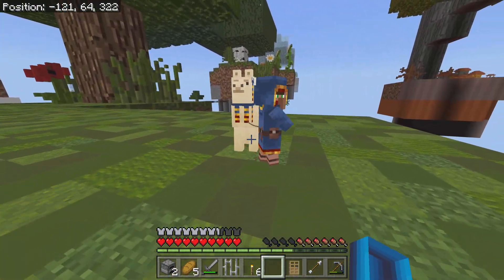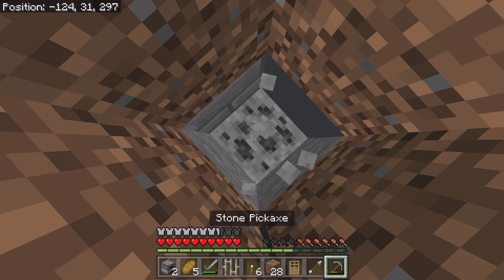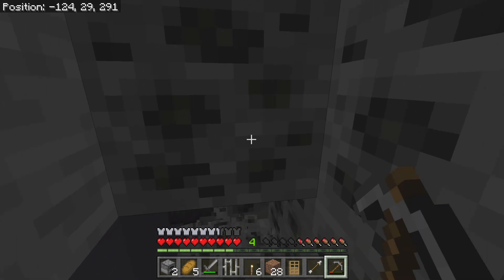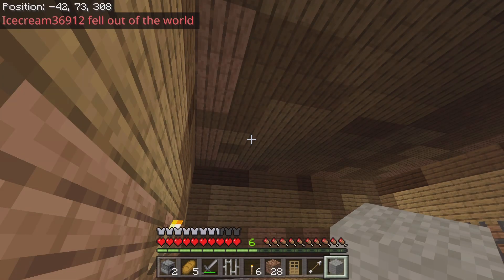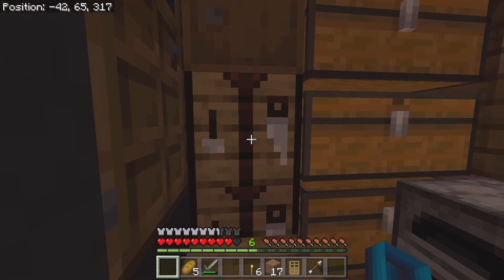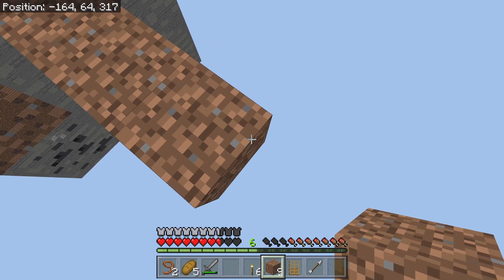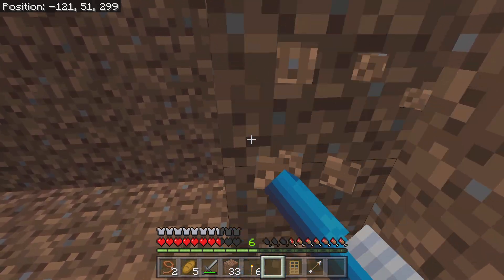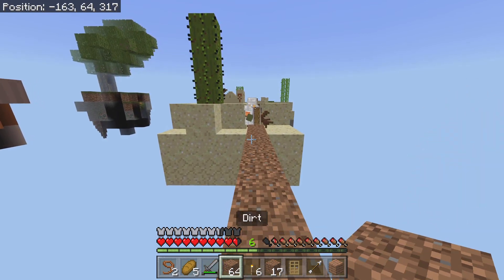Minecraft mega sky block Ep:3